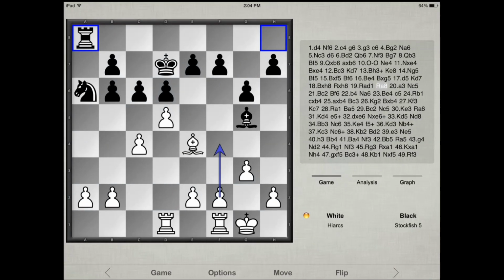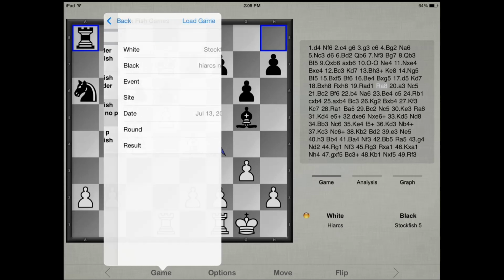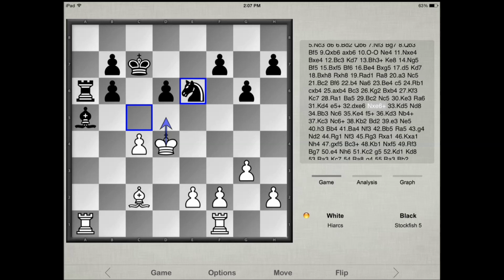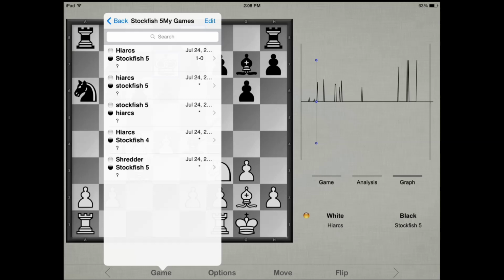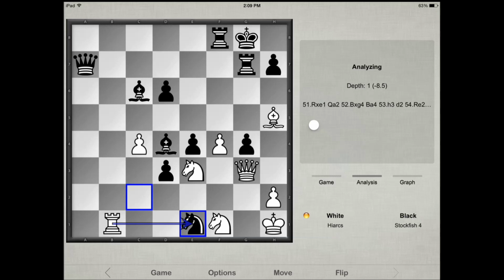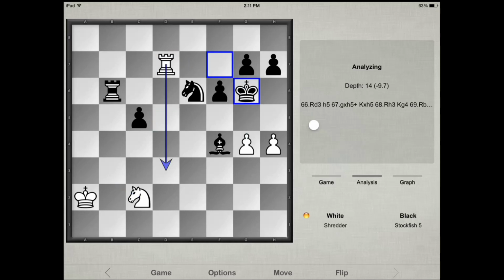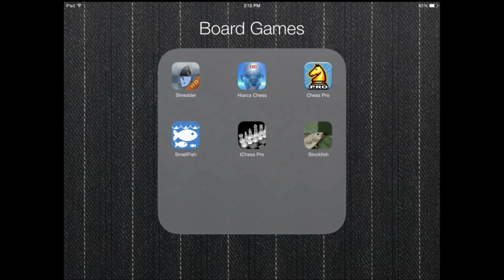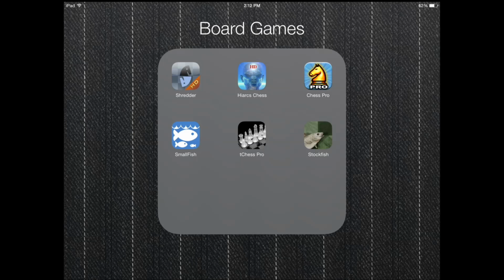Stockfish vs. Hiarcs on iPad (Games)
We ran a test,10 games in total, putting Hiarcs against Smallfish and Stockfish. This video shows some of the games and summarizes the results.